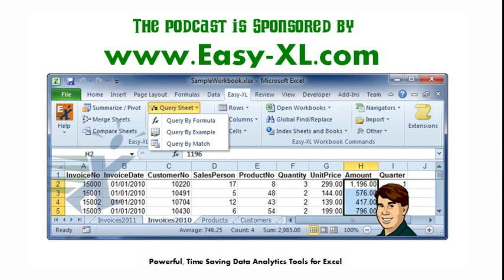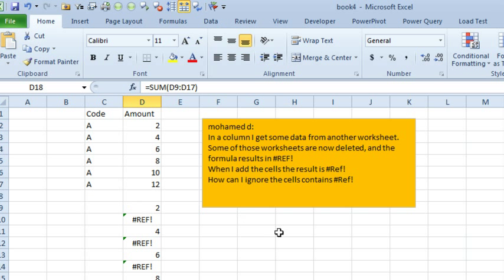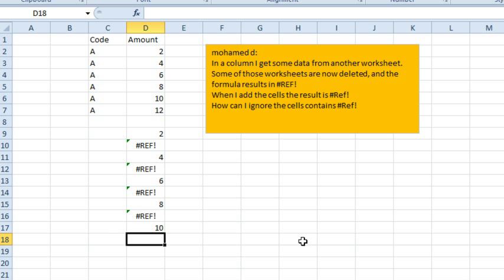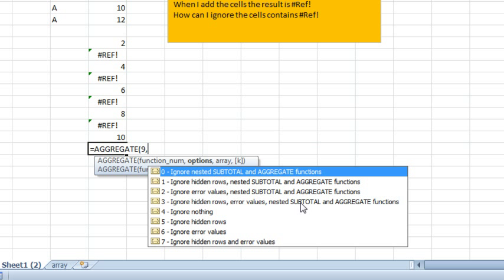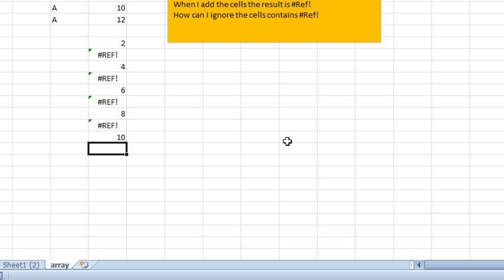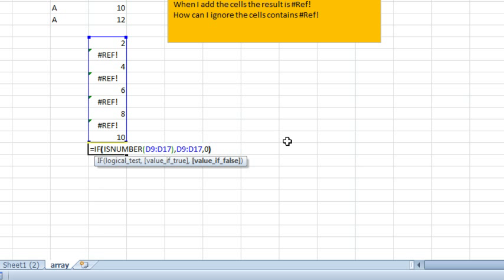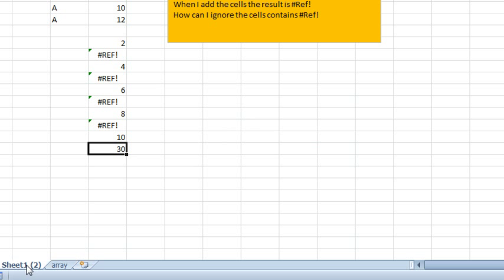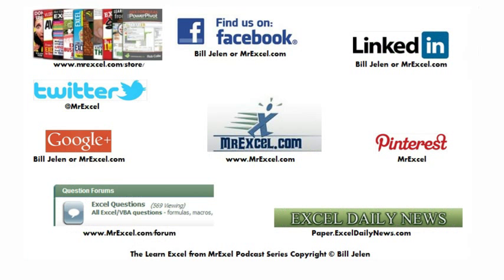Excel - Sum a Column, Ignoring Error Cells - Episode 1791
Microsoft Excel Tutorial: Summing a Column in Excel: Ignoring Error Cells (AGGREGATE Function & Array Formula).

Welcome to another episode of the MrExcel podcast. In today's episode, we will be discussing how to sum a column in Excel while ignoring error cells. This question was sent in by Mohamed D. through YouTube, and it's a common issue that many Excel users face.

So, what exactly is the problem? Mohamed has a column of numbers, but some of them are formulas that reference cells that have been deleted. This results in reference errors, and when he tries to sum the column, the error cells cause the entire sum to become a reference error as well. How can he add up just the numeric cells and ignore the error cells?

If you have Excel 2010 or newer, the solution is simple - use the AGGREGATE function. This function allows you to specify which function you want to use (in this case, SUM), and also has an option to ignore error values. Simply enter =AGGREGATE(9,6,D9:D17) and you will get the desired sum. However, if you have an earlier version of Excel, you will need to use a different approach.

In that case, we can use an array formula to achieve the same result. This formula, taken from Mike Girvin's CTRL+SHIFT+ENTER book, uses the IF and ISNUMBER functions to check if each cell is a number. If it is, then it will include that cell in the sum, otherwise it will include a 0. Remember to hold down CONTROL+SHIFT+ENTER to create an array formula. Alternatively, you can use the SUMIF function to achieve the same result.

I hope this helps Mohamed and anyone else facing a similar issue. Remember, if you have Excel 2010 or newer, the AGGREGATE function is the way to go. But if you have an earlier version, the array formula or SUMIF function will do the trick. Thank you for tuning in to this episode of the MrExcel podcast.

Table of Contents:
(00:00) Introduction and Sponsorship
(00:10) Episode Topic: Summing a Column with Error Cells
(00:20) Explanation of Issue
(00:33) Solution using AGGREGATE function
(00:43) Alternative Solution for Older Versions of Excel
(01:02) Example of AGGREGATE function
(01:12) Limitations of AGGREGATE function
(01:22) Alternative Solution using IF and ISNUMBER functions
(01:39) Wrapping the formula with SUM function
(01:52) Example of Array Formula
(02:05) Clicking Like really helps the algorithm

This video answers these common search terms:
Alternative method for summing numeric cells in older versions of Excel
Benefits of using AGGREGATE function in Excel 2010 or newer
Creating an array formula to sum numeric cells in Excel
Excel 2010 AGGREGATE function for summing numeric cells
How to sum a column, ignoring error cells in Excel
Ignoring hidden rows and subtotal functions in Excel sum
Mike Girvin’s CTRL+SHIFT+ENTER book for array formulas in Excel
Sum A Column, Ignoring Error Cells
Thanking Mohamed for the question and concluding the netcast
Using AGGREGATE function to ignore error values in Excel
Using ISNUMBER and IF functions to sum numeric cells in Excel

Today, you have a column of numbers with a few REF! errors scattered throughout. You want to sum the non-error cells. This is easy using Excel 2010 and AGGREGATE or more difficult using an array formula in earlier versions of Excel.